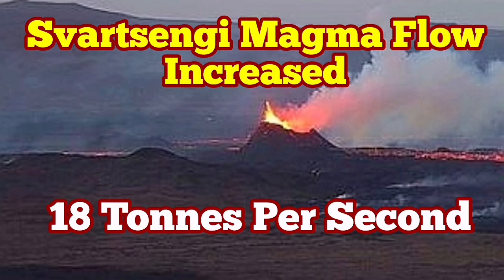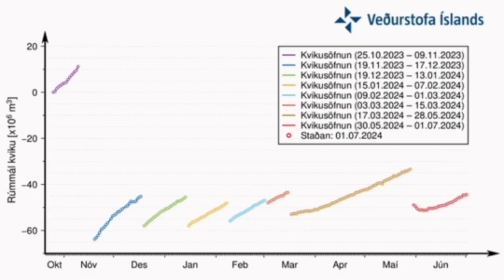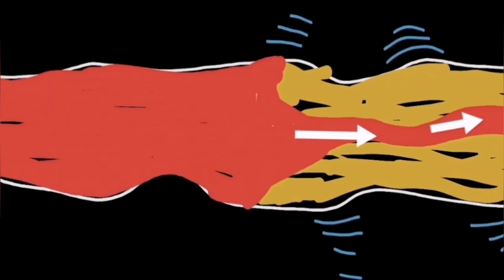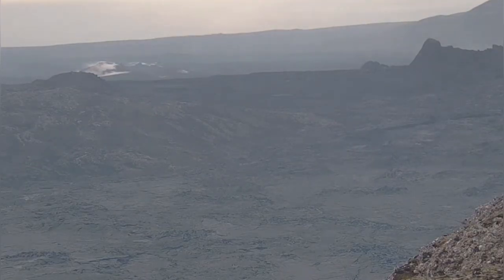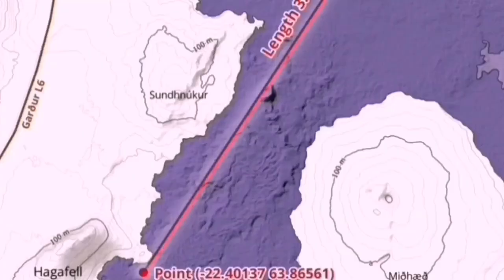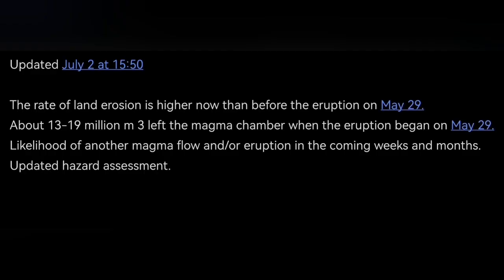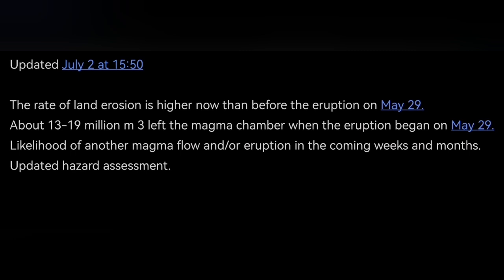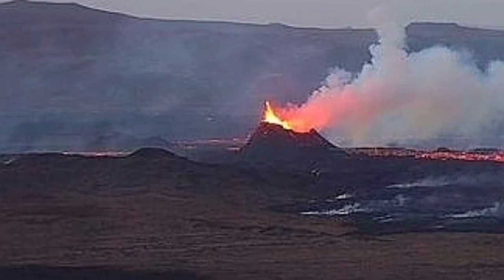IMO Update(2/7/2024): Svartsengi Magma Flow More Than Previous Eruption, Iceland Volcano Eruption